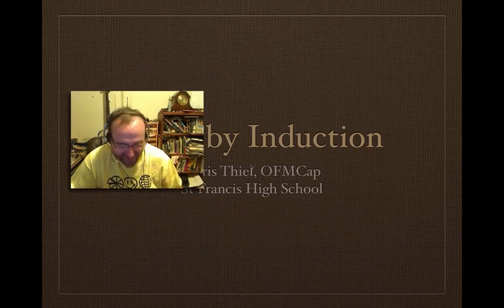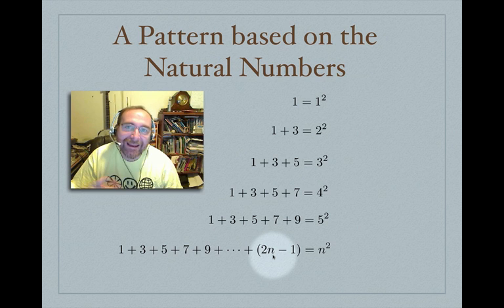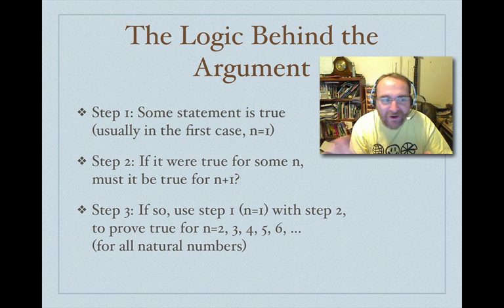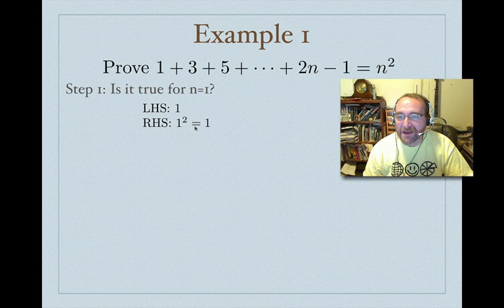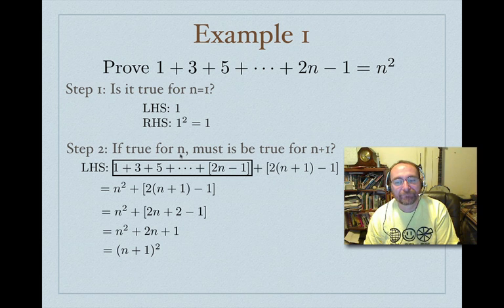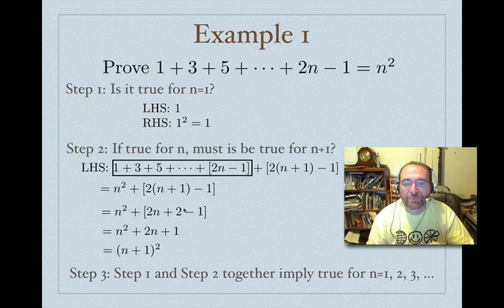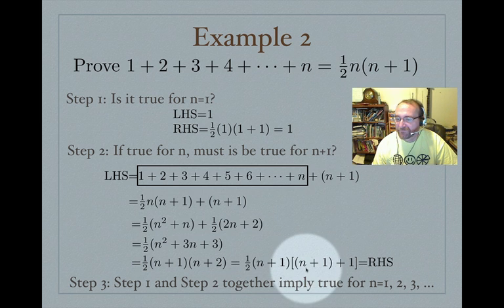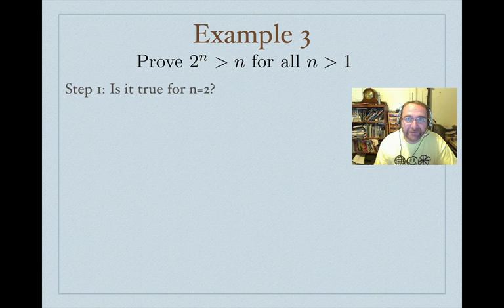Proof by Induction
An introduction to how to prove things inductively:

1. Is true for n=1?
2. If its true for n, will it be true for n+1?
3. Steps 1 & 2 together imply its true for n=1,2,3,...